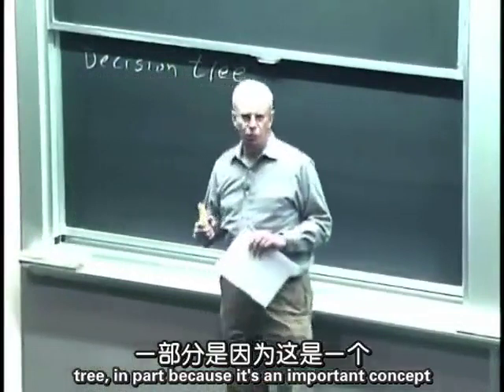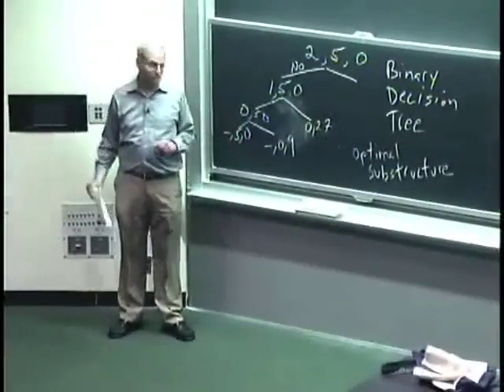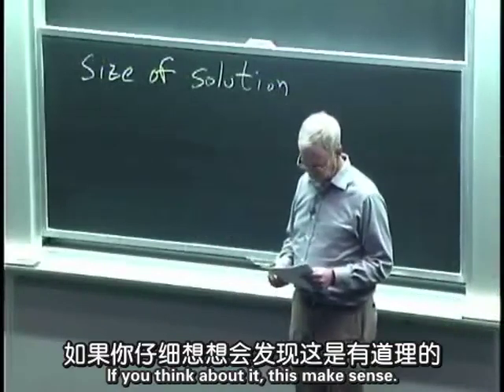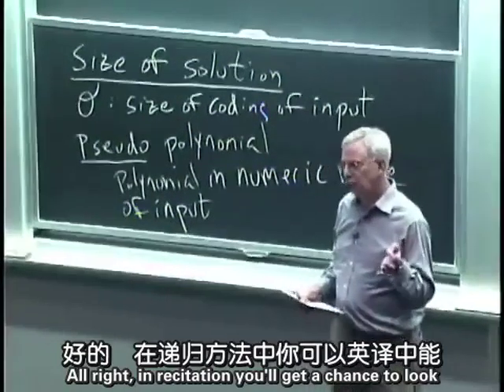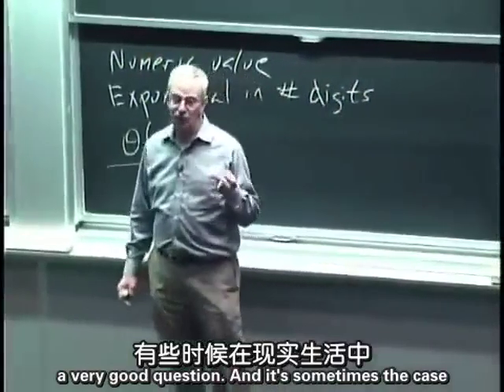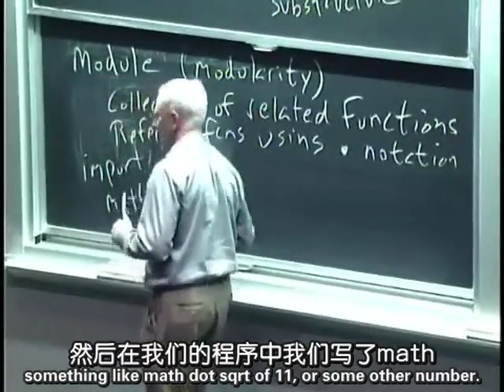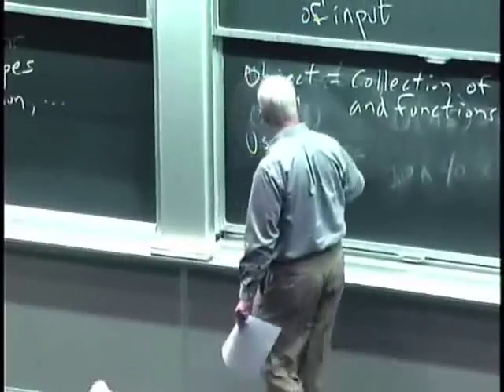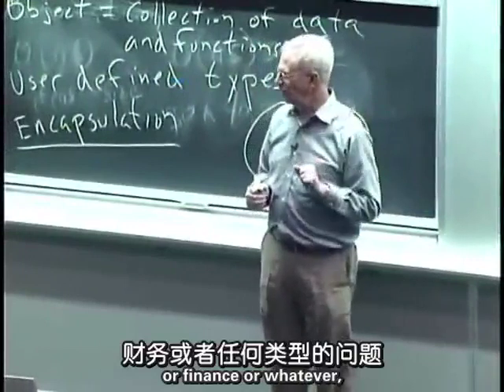第14集 背包问题的分析,面向对象编程简介